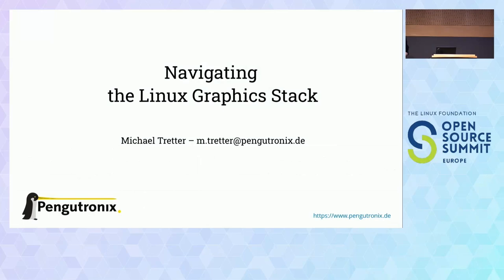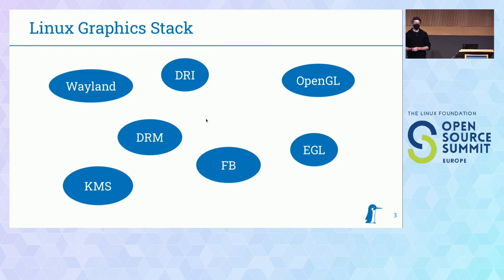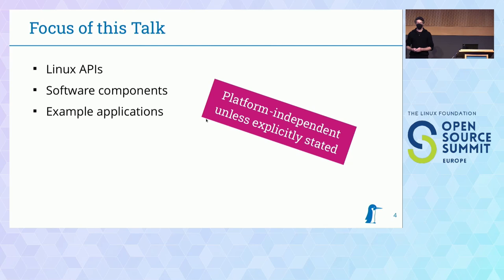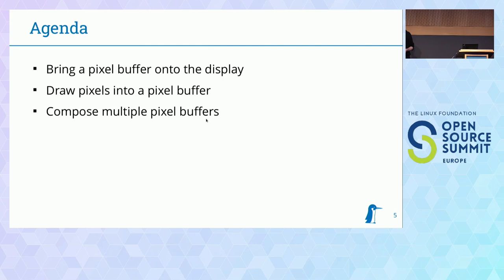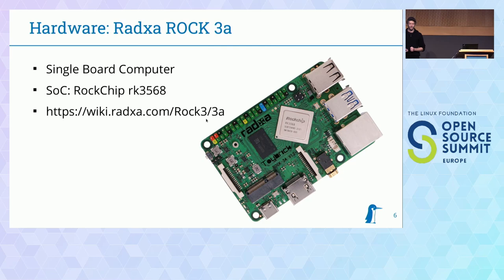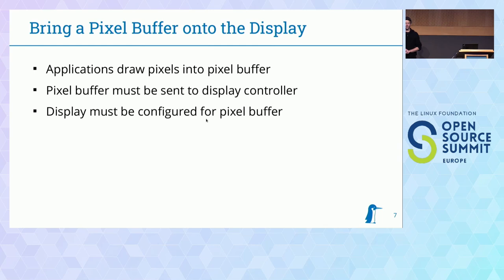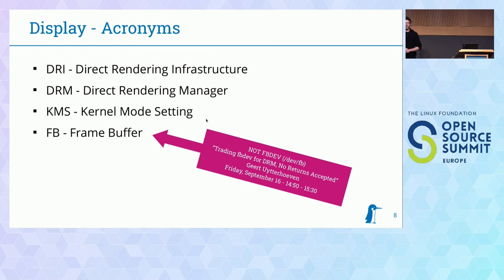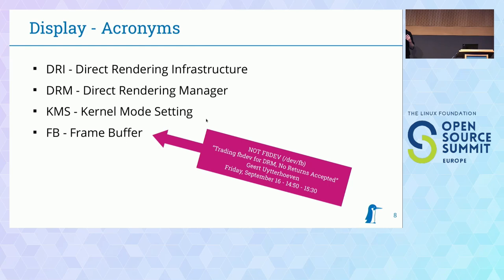Navigating the Linux Graphics Stack - Michael Tretter, Pengutronix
DRI, DRM, KMS, FB, EGL, Wayland, V4L2: The Linux graphics stack can be very confusing and intimidating. Unfortunately, the first contact is usually when a system is not performing as expected and needs to be debugged. This situation can easily occur for embedded systems with a graphical user interface. Due to hardware resource constraints, handling the large amount of data involved in graphics makes it necessary to use optimized hardware paths to fulfill (soft) real-time system requirements such as a certain frame rate. Understanding these acronyms and the components that constitute the graphics stack is necessary for working with the internals on embedded systems. This is essential for optimizing a system's graphics performance or investigating observed performance issues, and communicating findings to others. To make the Linux graphics stack less scary, Michael will take you by the hand and give you a guided tour. We will find out, which software components are involved in the Linux graphics stack, and discuss which APIs are used to interact with these components and which should be avoided. Furthermore, we will look at the tools and methods which can be used for debugging.